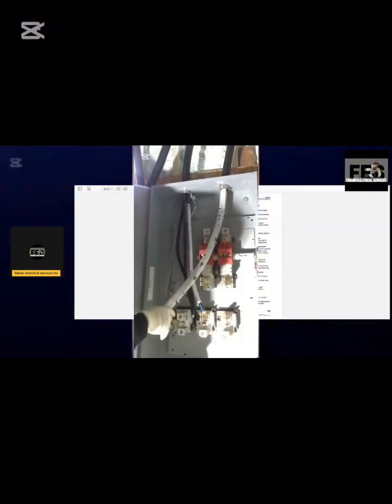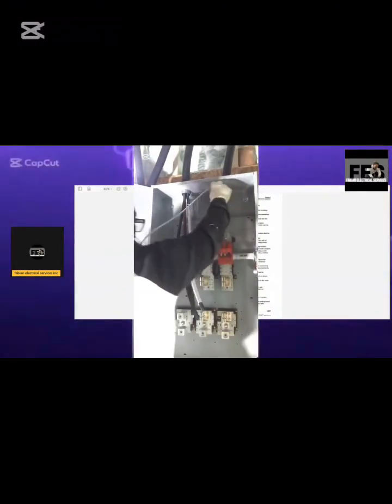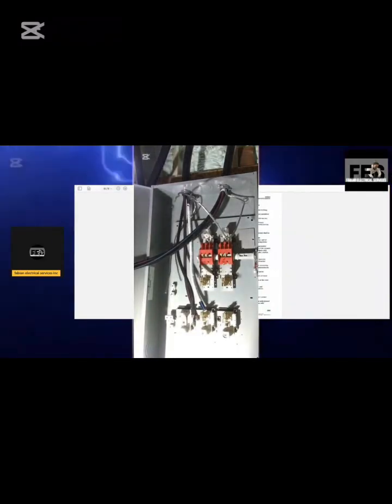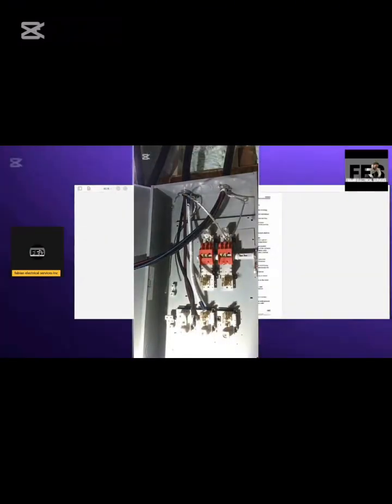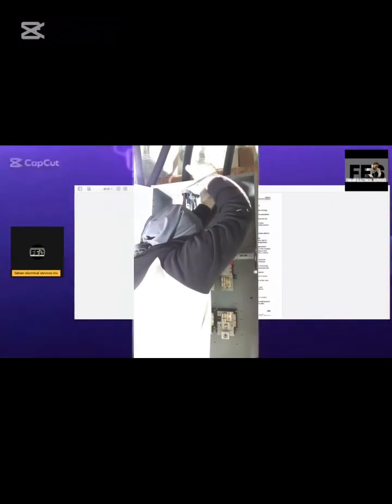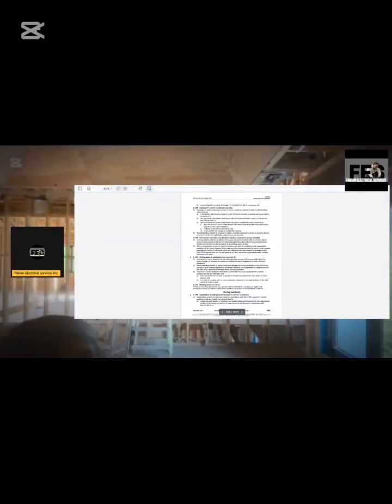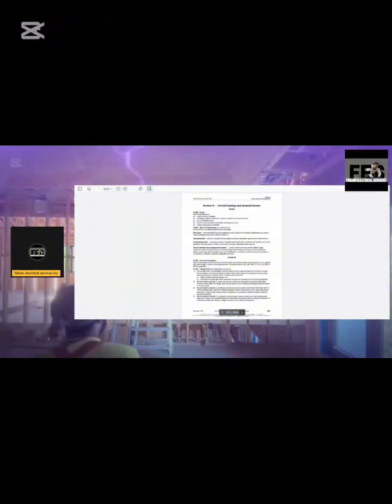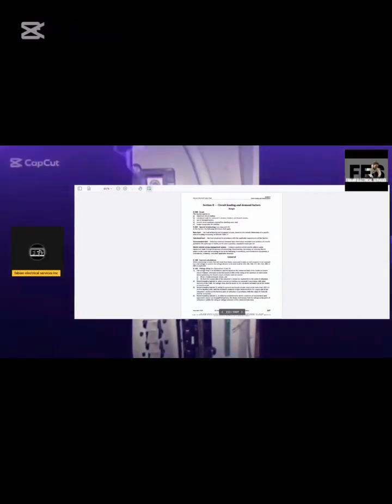Ep. 1: Breaker Sizing, Grounding & Bonding Masterclass | OESC 2024 Code Rules Explained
Welcome to Episode 1 of the Canadian Electrical Code Series by Fabian Electrical Services Inc.

In this masterclass, we cover two of the most critical topics in residential and commercial electrical installations — all based on the Ontario Electrical Safety Code (OESC 2024):

✅ Breaker Sizing & Load Calculations (Rule 8-104)
✅ Grounding & Bonding Best Practices (Rules 10-204, 10-210)
✅ How to apply ampacity and demand factors correctly
✅ When to isolate neutral from ground
✅ What inspectors look for with bonding and wire labeling
✅ Real-world panel setup tips, sub panels, and service upgrades

🎓 Whether you’re prepping for ESA inspections, your C of Q exam, or upgrading electrical services — this episode is packed with essential info.

⏱️ Timestamps / Chapters:
0:00 – Welcome & Series Intro
2:30 – Rule of Thumb vs Load Calculations (OESC 2024)
10:00 – Step-by-step Breaker Sizing Example
18:00 – Grounding vs Bonding — What’s the Difference?
27:00 – Bonding Jumpers & Code Requirements
36:00 – Neutral/Ground Separation Explained
45:00 – Common Breaker & Bonding Mistakes
55:00 – Viewer Q&A + Next Episode Preview